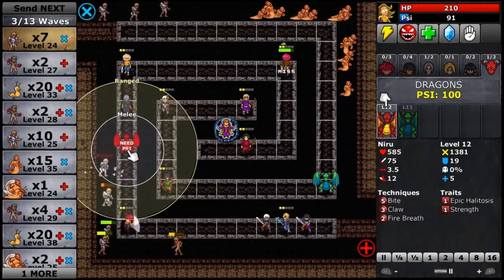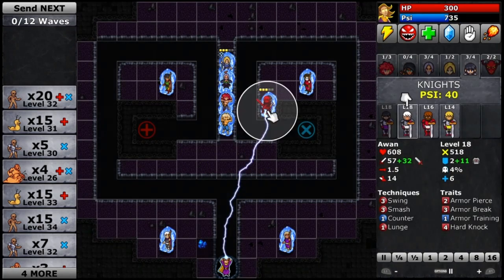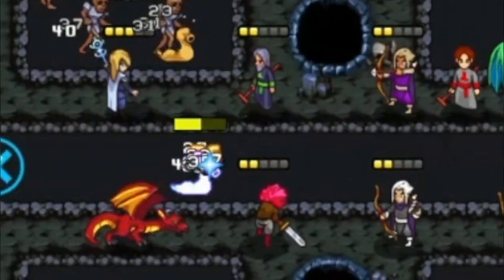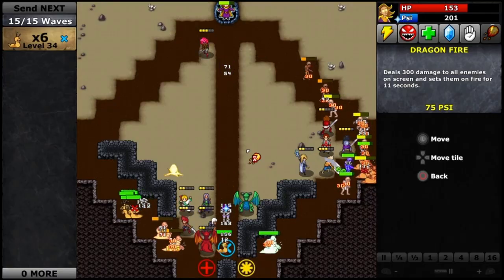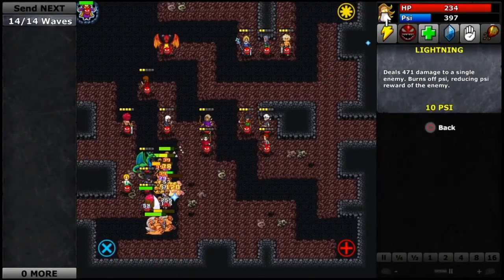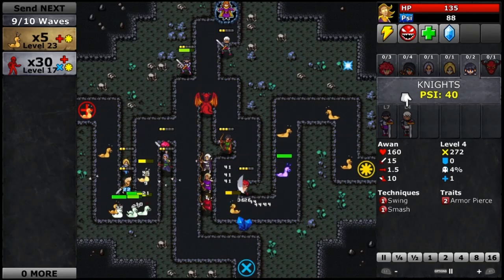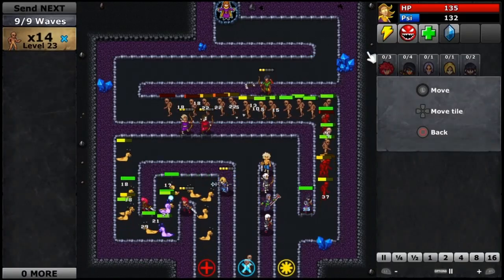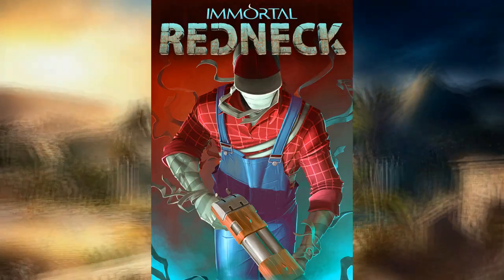Defender's Quest: Valley Of The Forgotten DX (PS4) | Review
Defender's Quest is a Tower-Defence/RPG Hybrid that focuses on tactical depth, customisation, and story. That means no random encounters, no spiky-haired emo kids, no forced time sinks, and no tedious, repetitive battles.

Defender's Quest was developed and published by Level Up Labs.